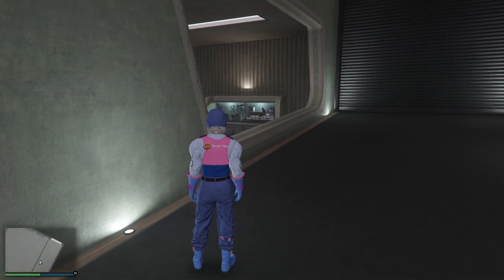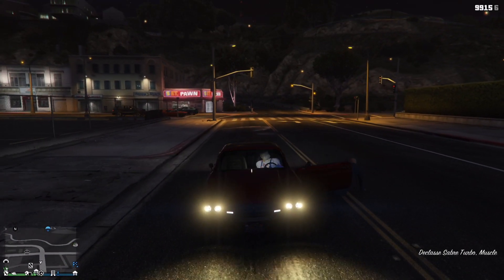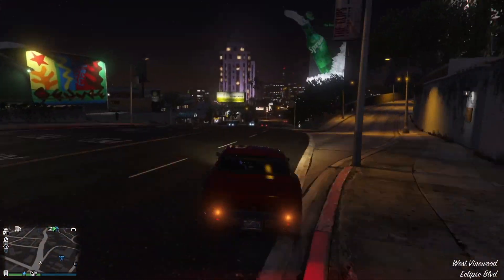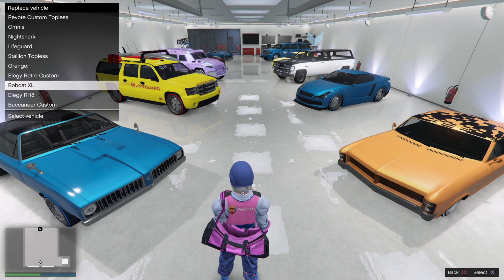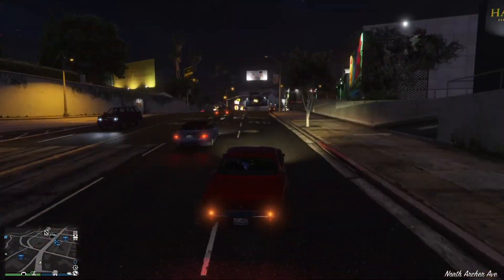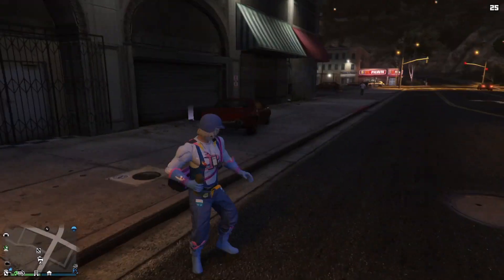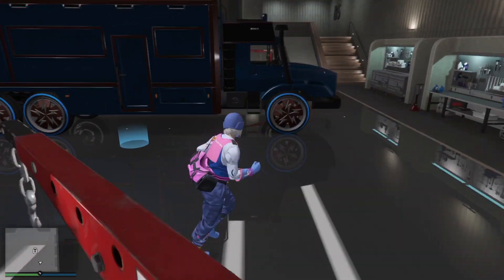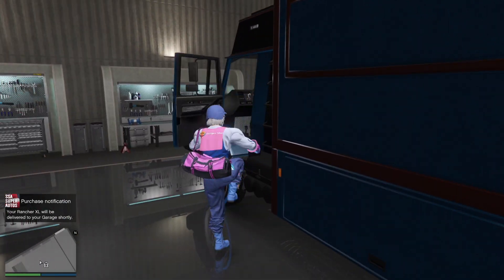✨Fix your Terrobyte dead spot! in under 5 minutes ✨